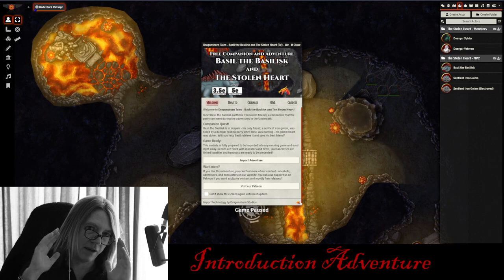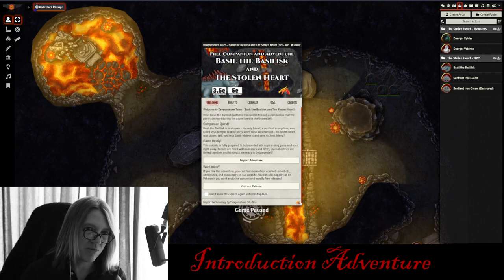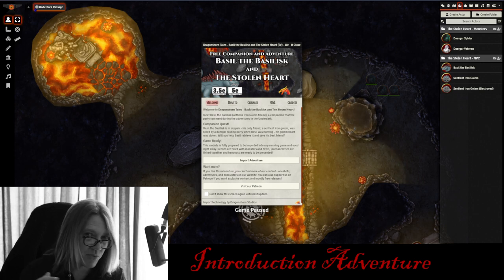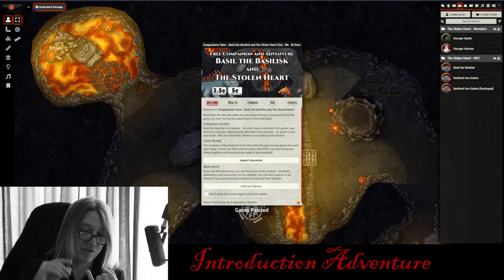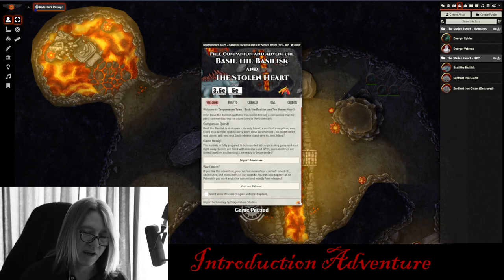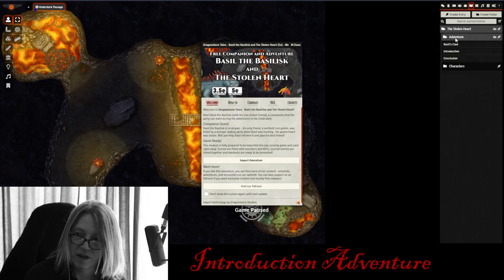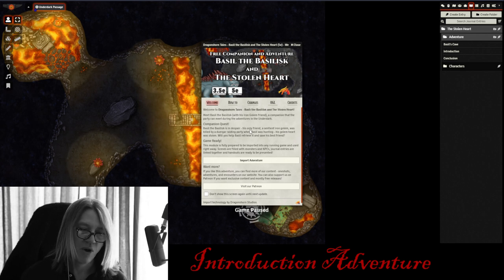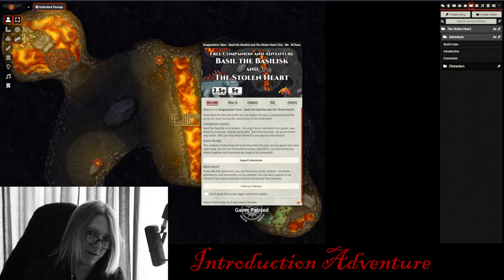Foundry VTT Tip #29: Introducing Players to Foundry and D&D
I found the perfect solution to introducing players to Foundry and D&D.

Imagine you are embarking on an epic campaign and looking for players, you may run into three potential problems. The new player, the player that never has played online, and potential problem players.

This simple, fun, free, one-session adventure is the perfect answer to solving those problems.

Free Adventure - Basil the Basilisk and the Stolen Heart